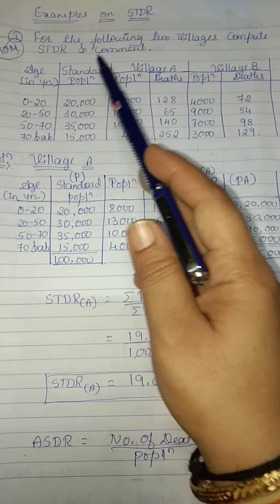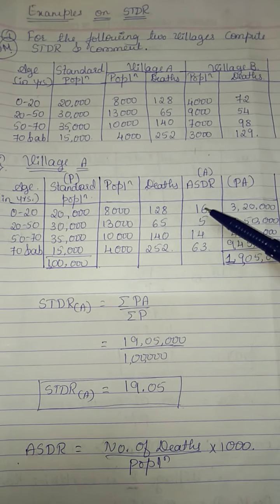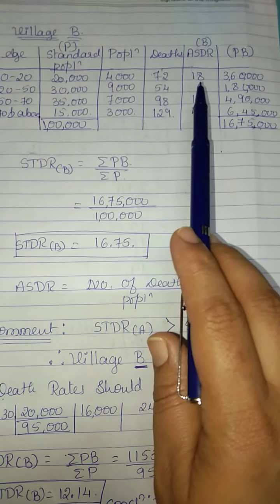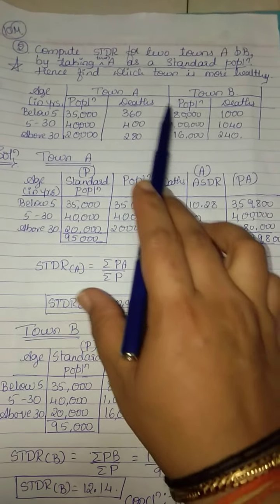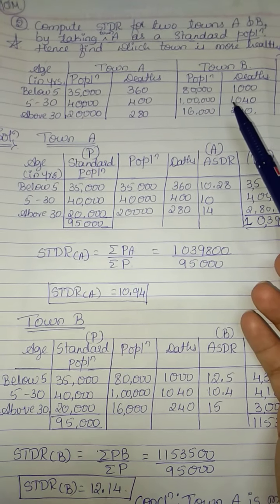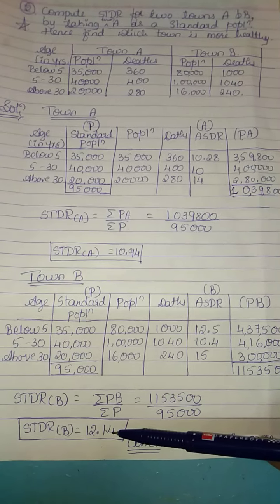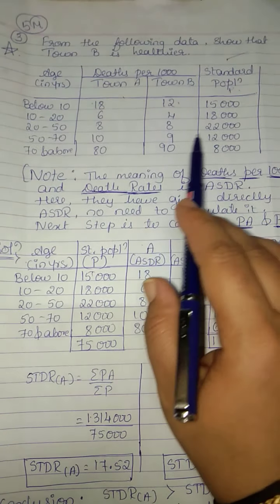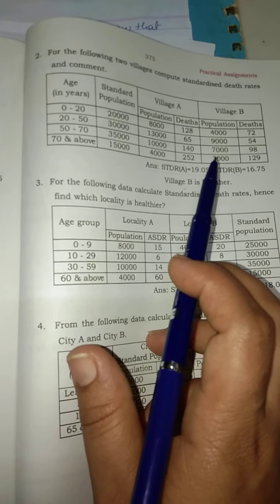Vital Statistics [STDR]